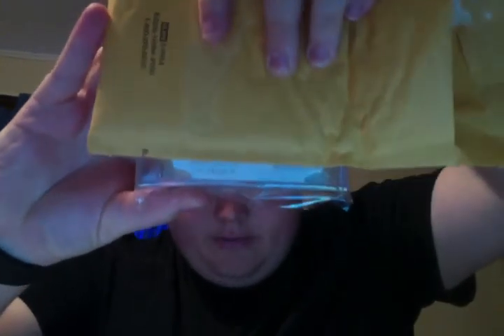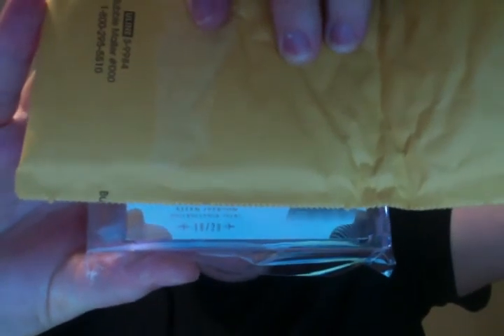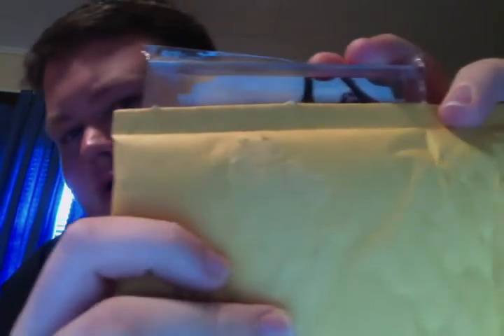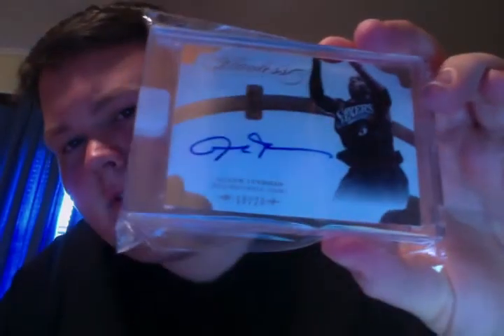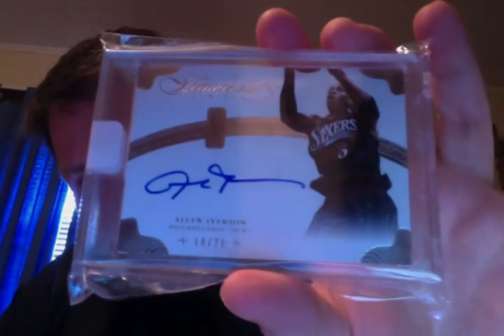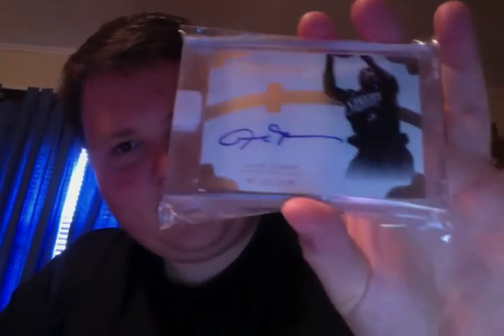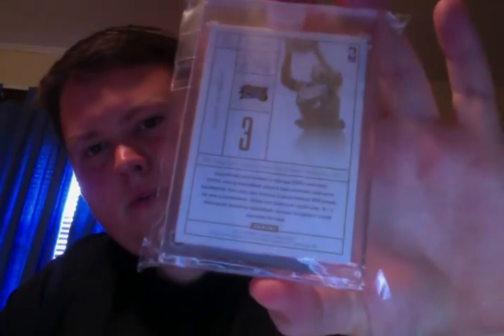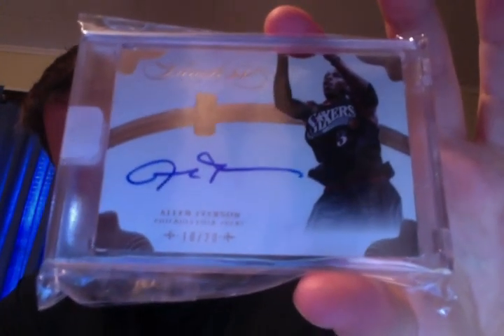DEAR LORD! MY ELEANOR, MY DREAM CARD HAS ARRIVED!